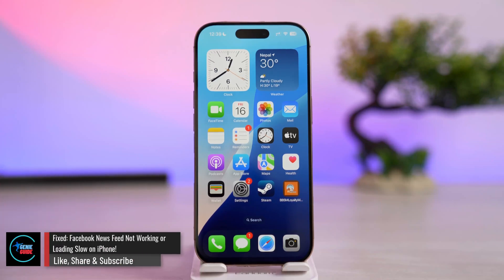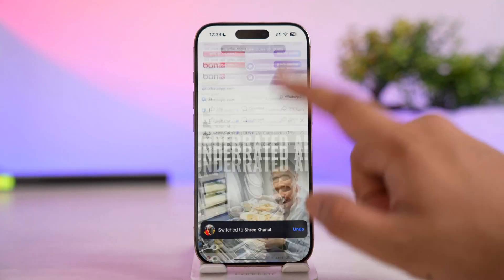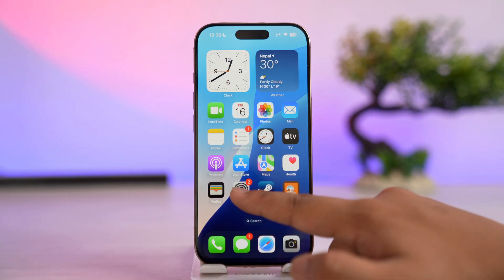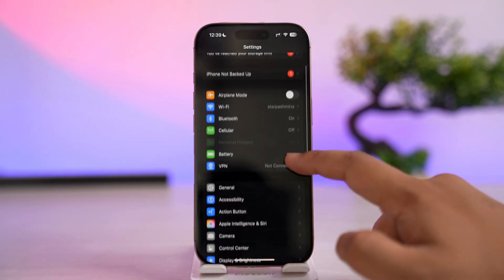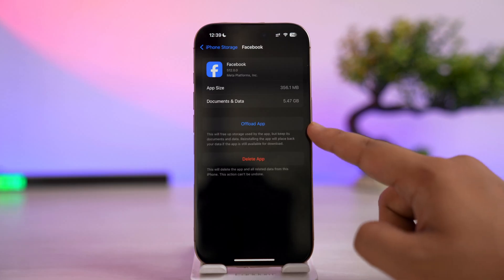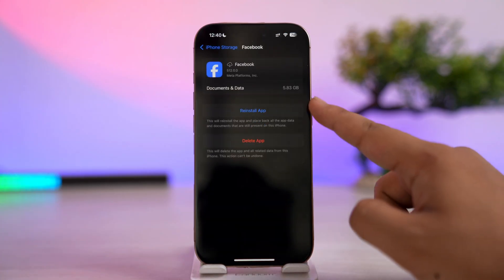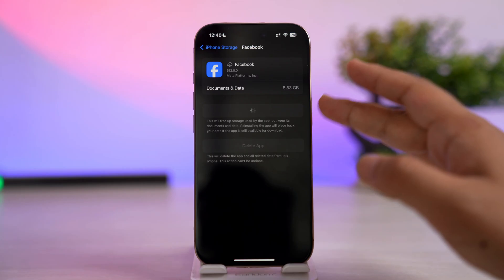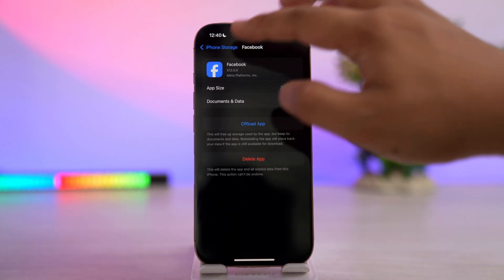Fixed Facebook News Feed Not Working or Loading Slow on iPhone!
If your Facebook news feed is not working or loading slowly on your iPhone, it can be due to several reasons including connectivity issues, app cache problems, or even temporary server issues from Facebook’s end. This tutorial explains multiple troubleshooting methods to resolve the issue and get your feed loading smoothly again.

Start by checking your internet connection. A weak or unstable connection can prevent Facebook from refreshing the news feed. If you're on Wi-Fi, try switching to mobile data, or vice versa, and then reload the app to see if the feed appears. Network-related delays are one of the most common causes of slow-loading content.

If the issue persists, go to your iPhone’s Settings app. Tap on “General,” then scroll down and select “iPhone Storage.” In the list of apps, find and tap on “Facebook.” Here, use the “Offload App” option. This will remove the app but retain its documents and data. After offloading, tap “Reinstall App” to download the latest version from the App Store while keeping your previous login state and preferences intact.

This refresh often resolves app glitches and outdated files that might interfere with performance. When the app is reinstalled, open it again and check if the news feed loads correctly. If not, the next step is to uninstall the Facebook app entirely from your iPhone. Once removed, go to the App Store and download it again from scratch.

Keep in mind that sometimes Facebook’s own servers may be experiencing downtime or temporary issues, which can also affect feed loading. If none of the above solutions work immediately, it may be worth waiting a few hours and trying again later.

Timestamps:
0:00 Introduction
0:14 Check internet connection
0:24 Offload Facebook app and reinstall
0:55 Uninstall and reinstall if issue persists
1:05 Consider Facebook server delays
1:12 Conclusion